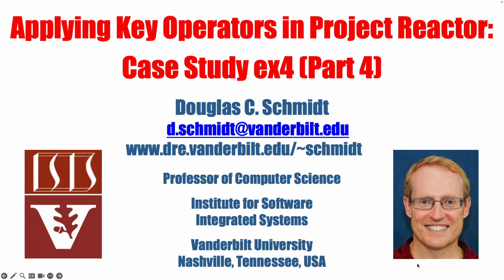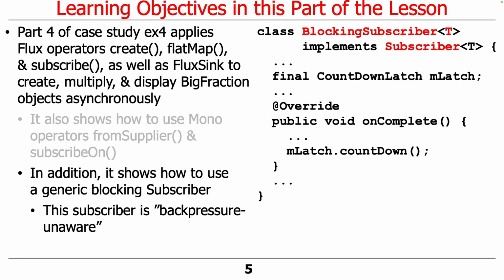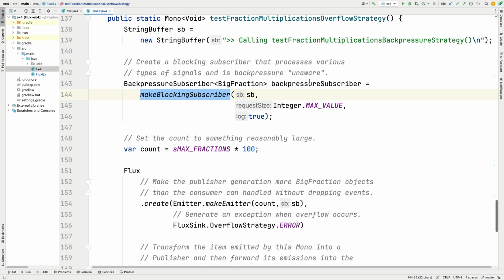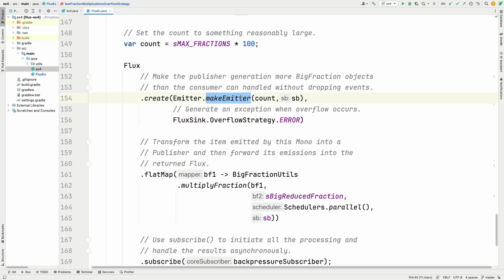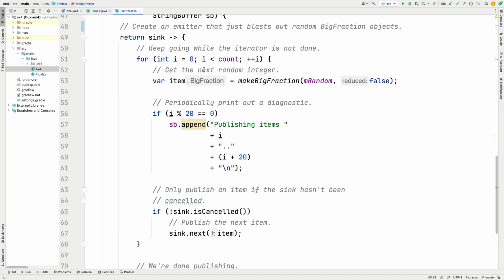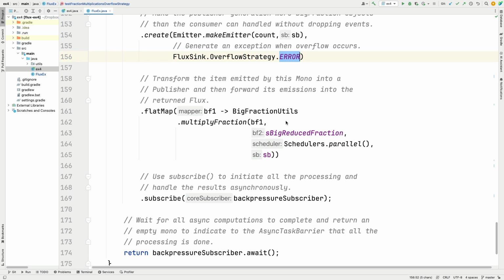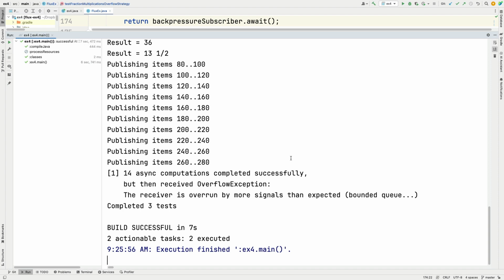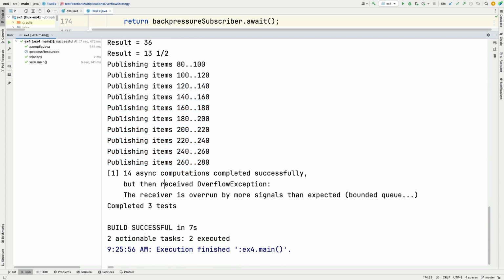Applying Key Operators in Project Reactor: Case Study ex4 (Part 4)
This video presents Part 4 of the ex4 case study, which explores asynchronous operations on BigFraction objects using Project Reactor's Flux flatMap() and subscribe() operators, as well as the two-parameter create() operator that is passed the ERROR OverflowStrategy. This strategy helps to manage situations where publisher event generation outpaces subscriber consumption, leading to potential overflow. By employing a blocking subscriber that lacks backpressure awareness, the demonstration intentionally triggers overflow conditions to showcase handling mechanisms. The use of an Emitter for rapid event generation and the ERROR OverflowStrategy that throws an exception under excessive load illustrates key reactive programming concepts, emphasizing the importance of managing back pressure and overflow in asynchronous stream processing.

All the source code covered in this video is available in open-source form